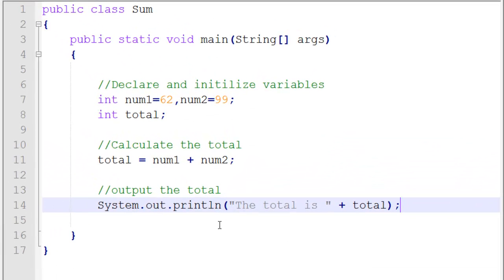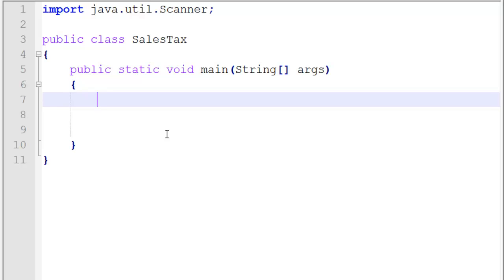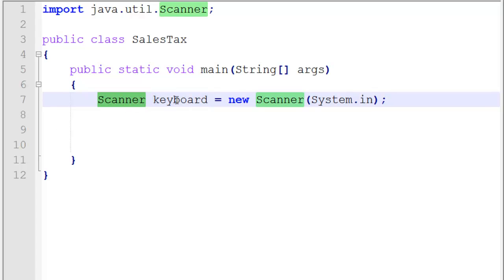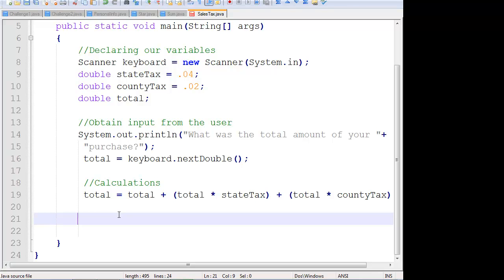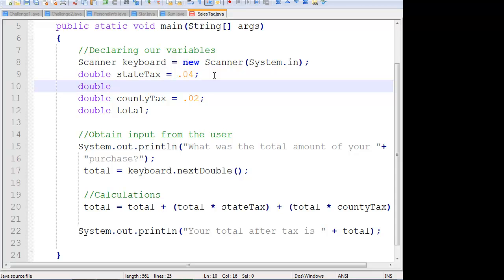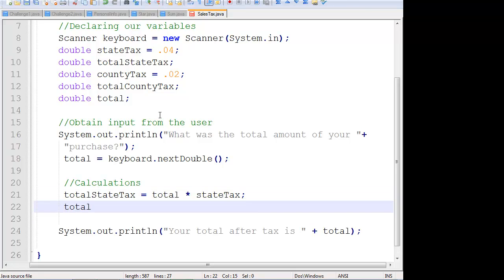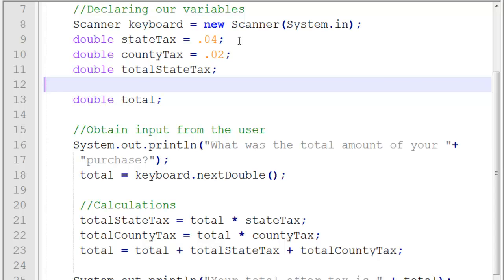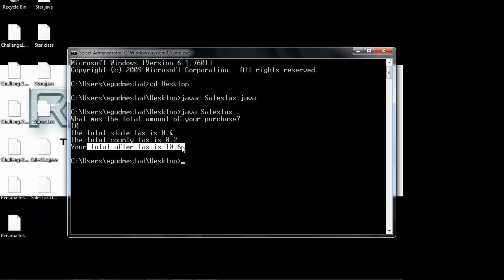Java Tutorial - 6 - Input from the keyboard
Obtain input from the keyboard and perform basic calculations to produce output.